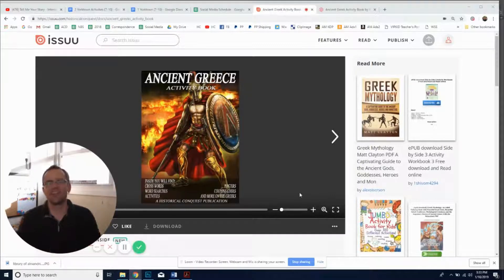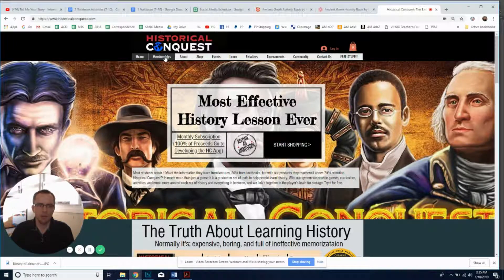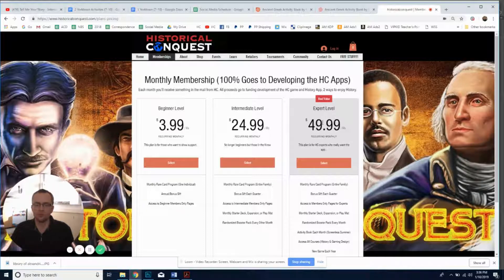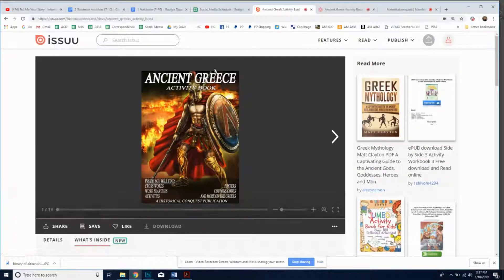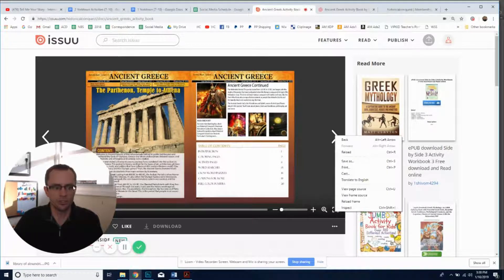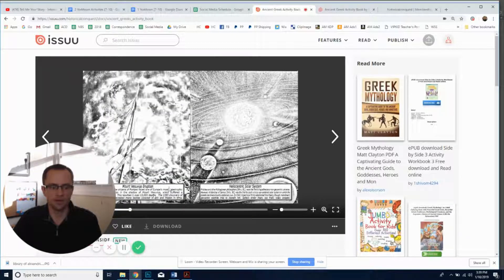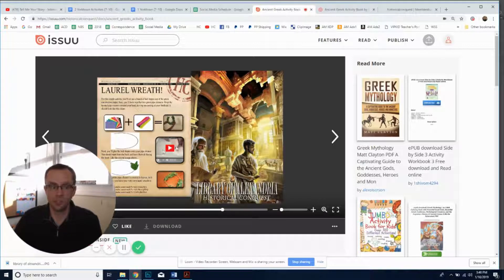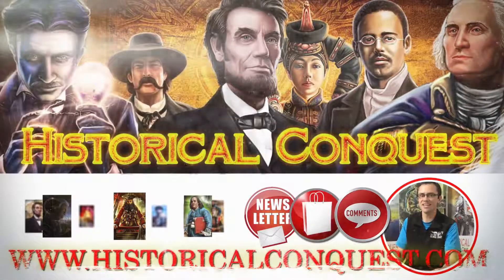Sneak Peak Thursday - Monthly Membership Activity Book Greeks (1/10/2019)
The monthly activity book is almost complete. This is a sneak peak of the content minus the crosswords, word search, and coupons found within. Take a peak.